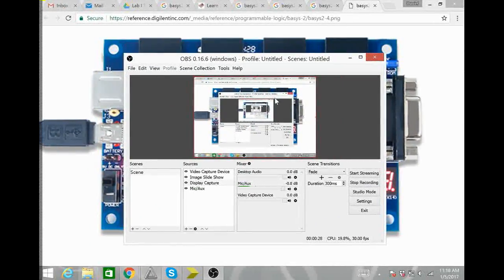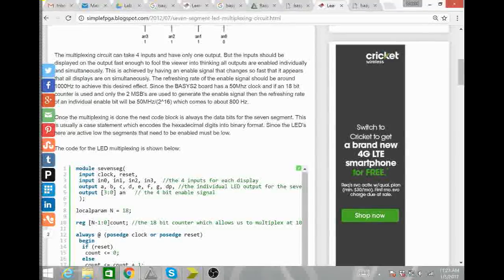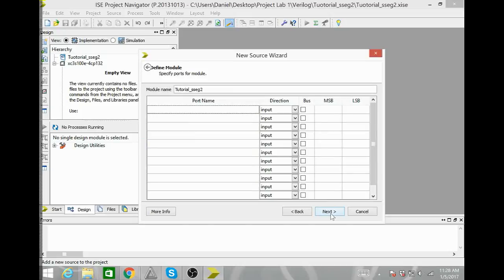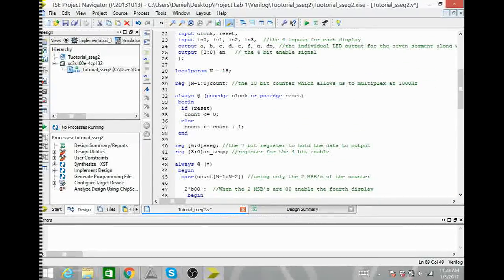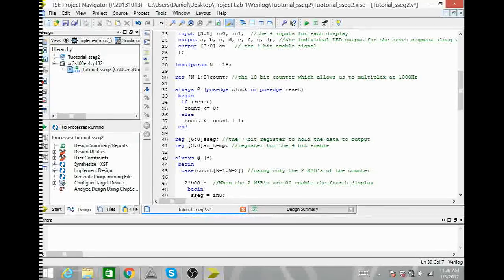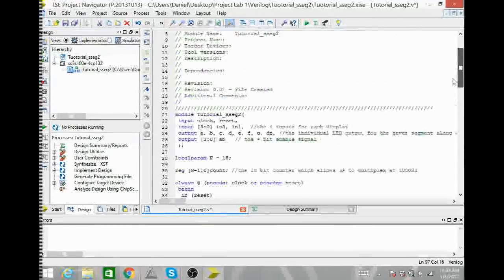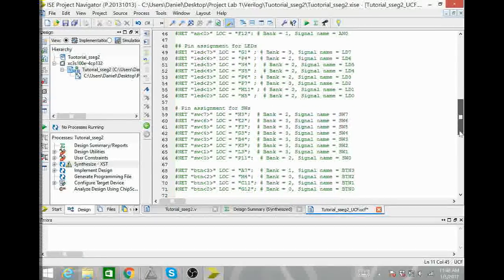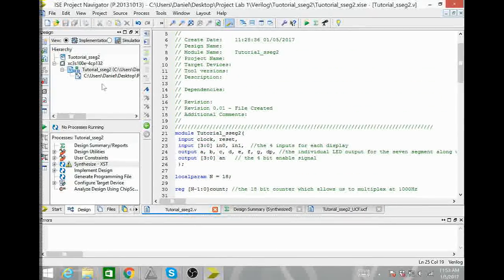BASYS2 7 seg multiplexing Pt 1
This video is intended for Project Lab I students to learn how to use Xilinx ISE and the BASYS2 board.